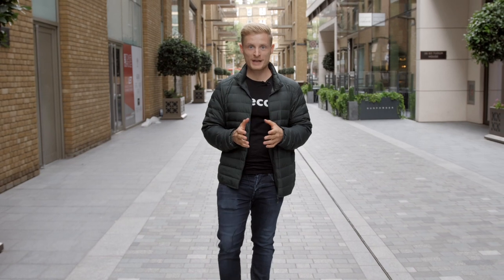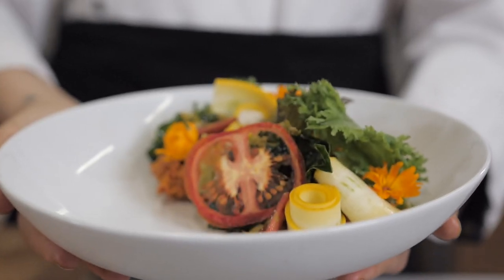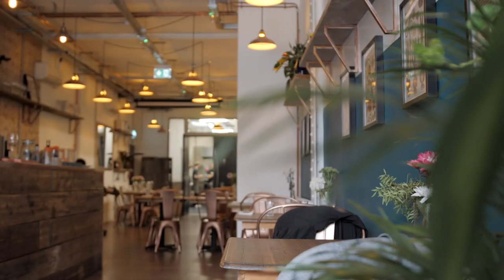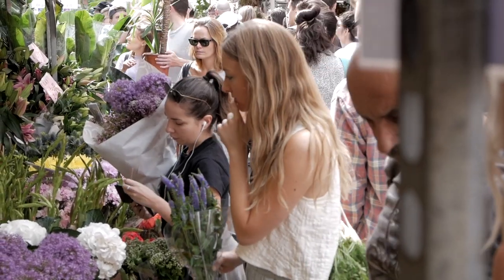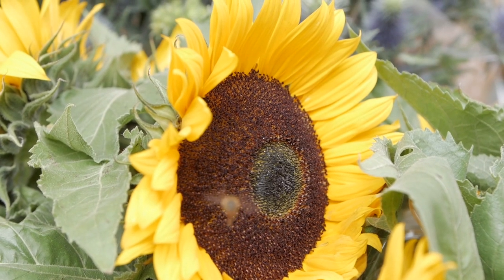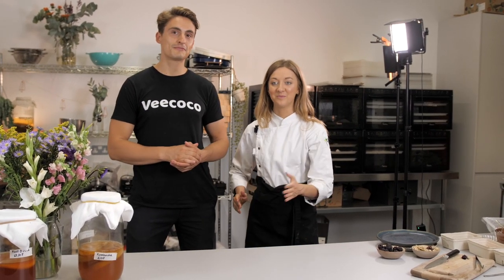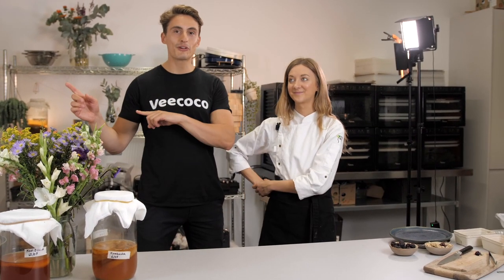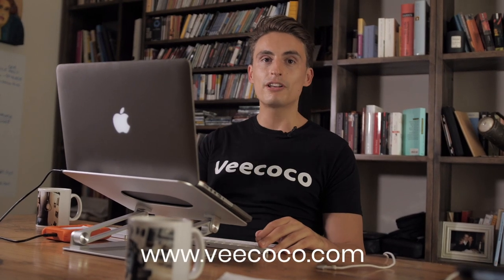Filming a raw food course in London | Vegan Travel Vlog #29 🌱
In this episode of our vegan travel vlogs:

We spent 1 week in London recording an amazing raw food course with the chef Lauren Lovatt from Planthub & Academy in East London.

The course will be out in early October.

If you want to check out our courses, we do have a free 14-Day Trial to all vegan cooking courses on our